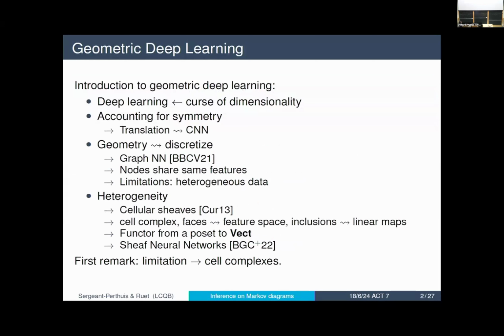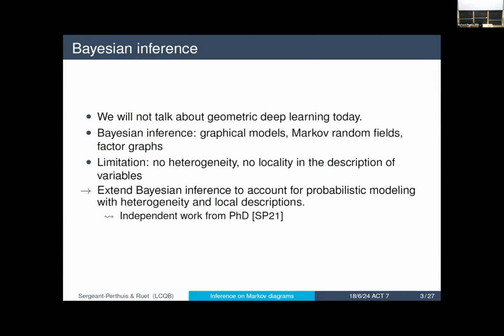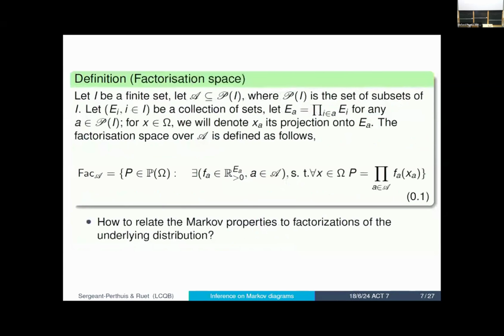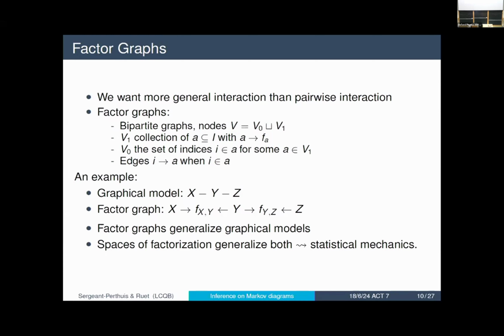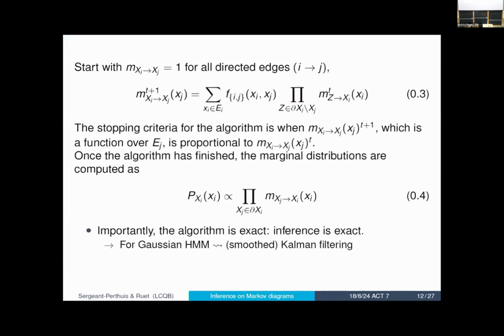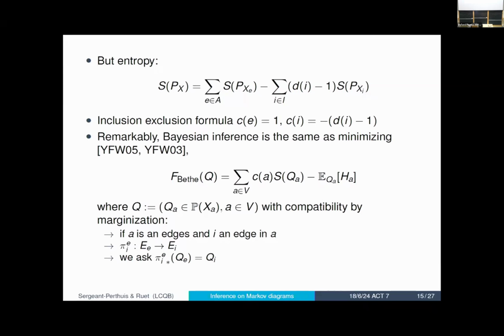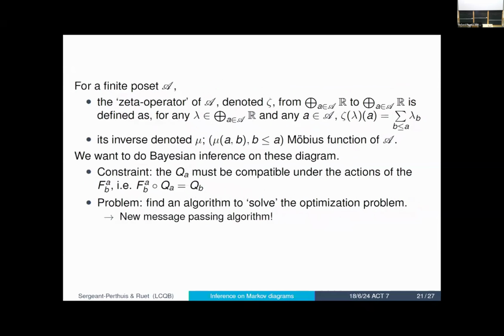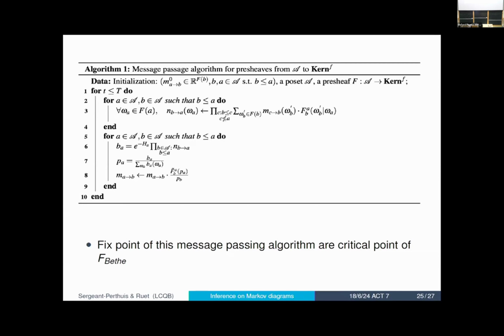Grégoire Sergeant-Perthuis - Inference on diagrams in the category of Markov kernels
Speaker: Grégoire Sergeant-Perthuis
Title: Inference on diagrams in the category of Markov kernels
Date: 18th June 2024